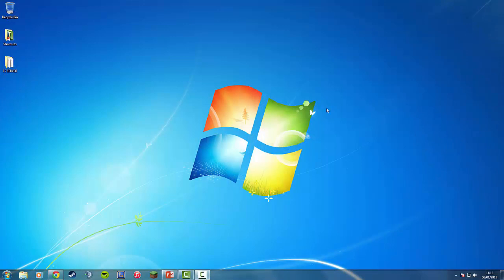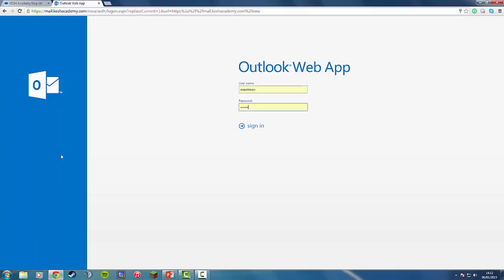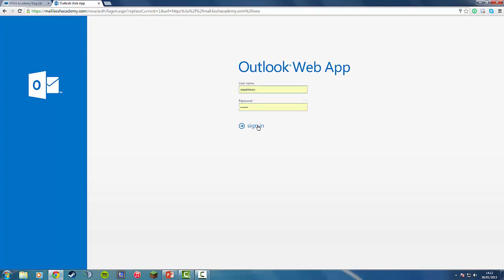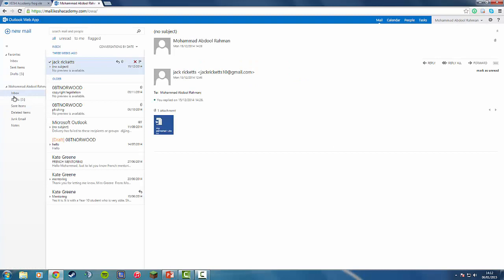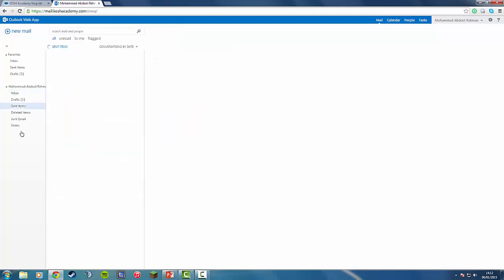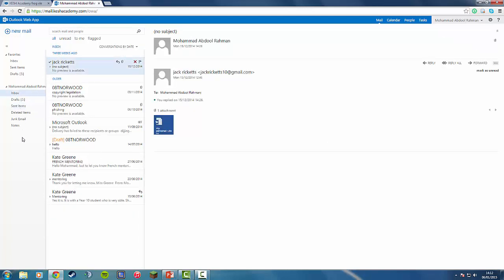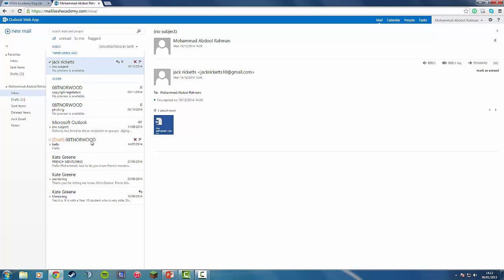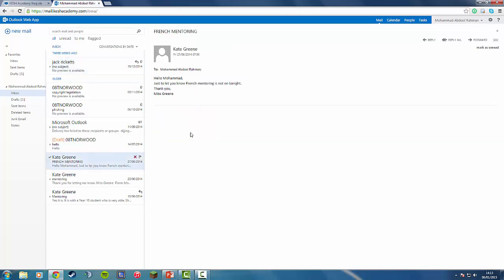How to open an email